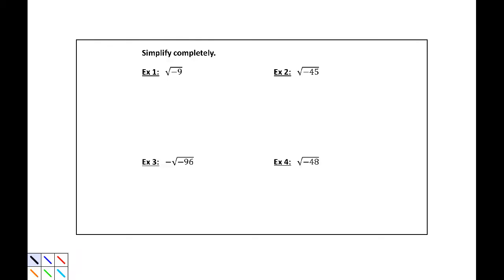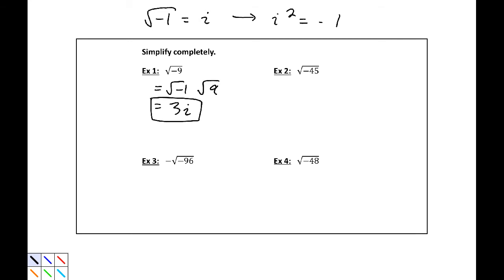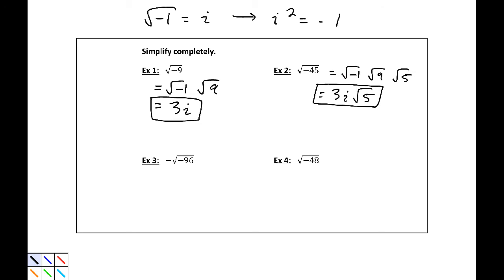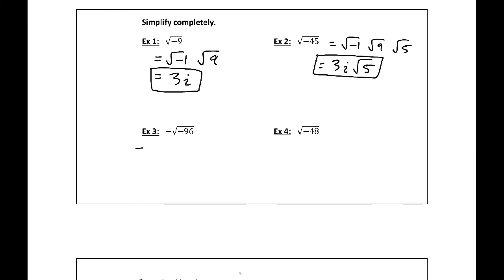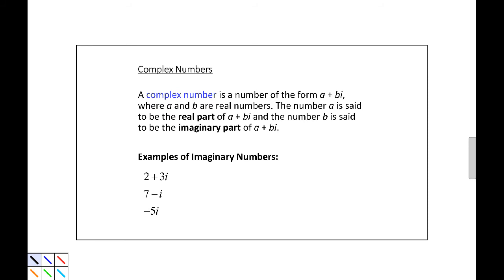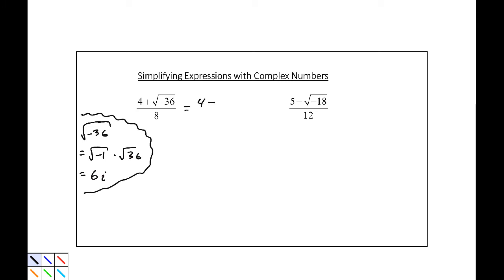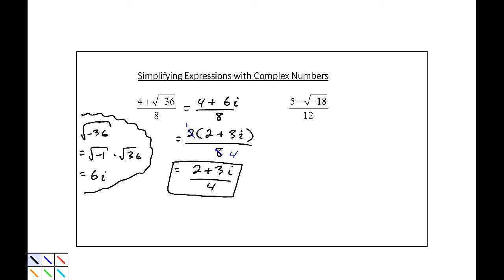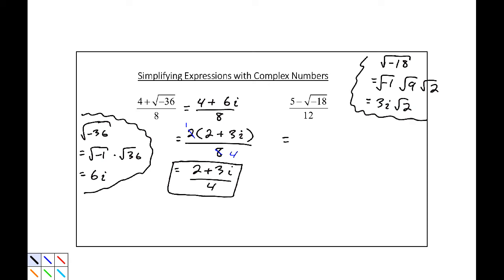1.4 Simplifying Complex Roots